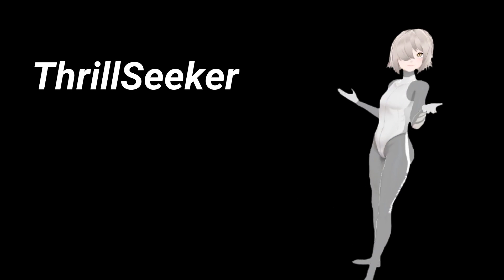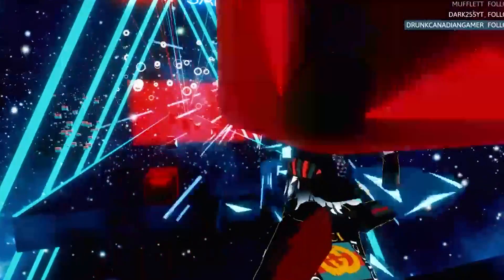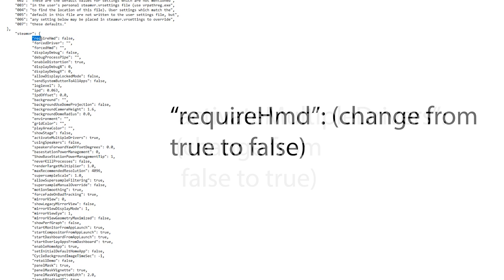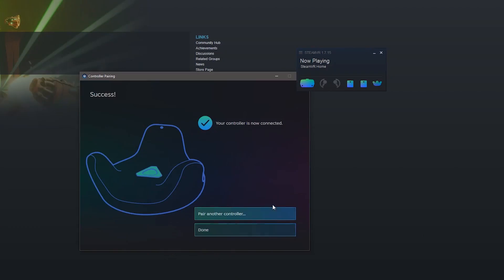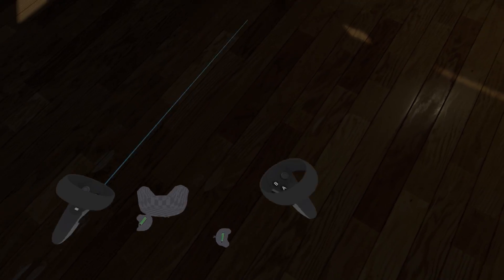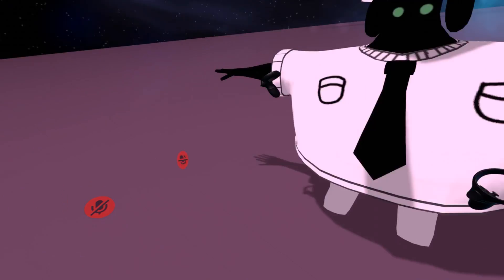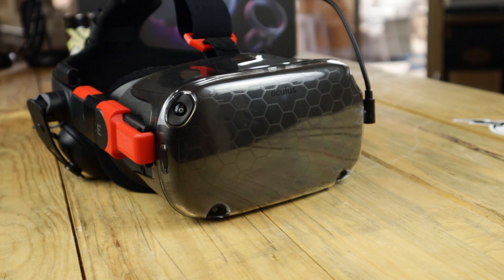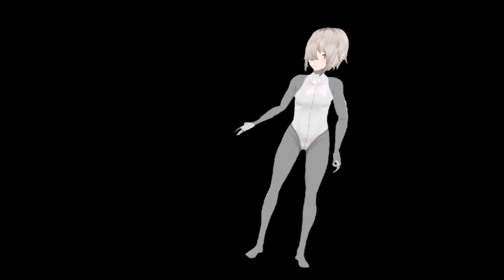Oculus Quest, Rift, Rift S Full Body Tracking full guide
Here is a full guide from START TO FINISH on how to get full body tracking working on your Oculus Quest or Oculus Rift or Rift S.

Vive trackers:

Track Strap Plus:

Regular Track Straps:

Tutorial Start (modifying steam files):
02:28

Basestations:
03:20

Trackers:
03:55

Calibrating playspaces:
04:35

VRChat:
05:28

Issues you may/ WILL have:
06:48